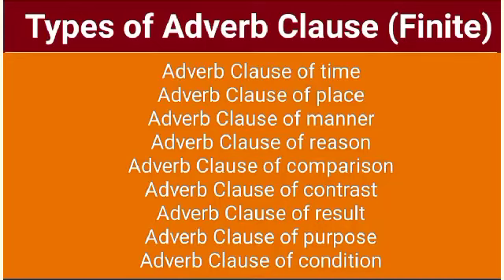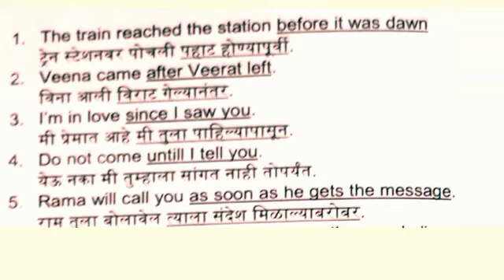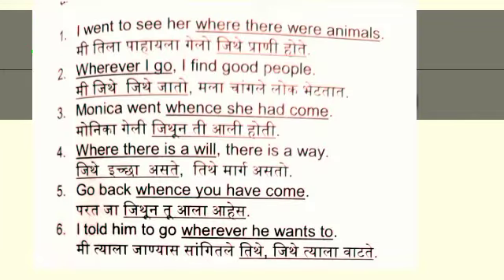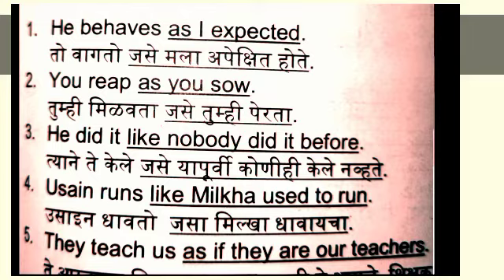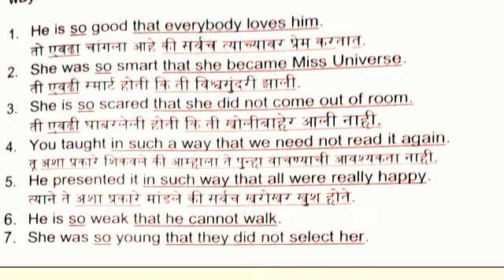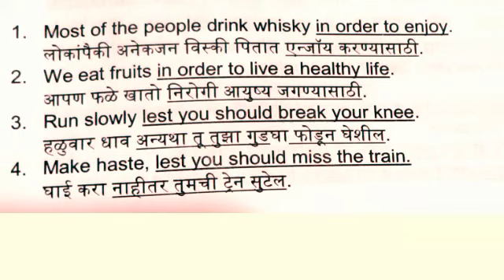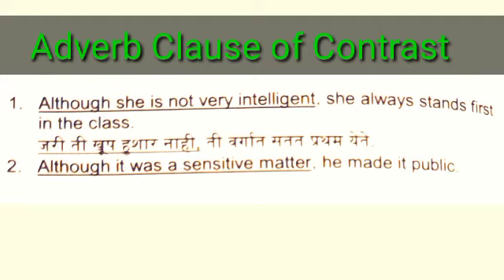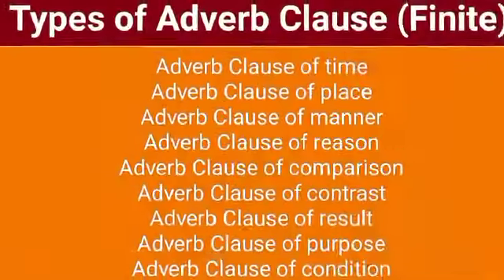Adverb Clause Adverb Clause of Reason Adverb Clause of Result